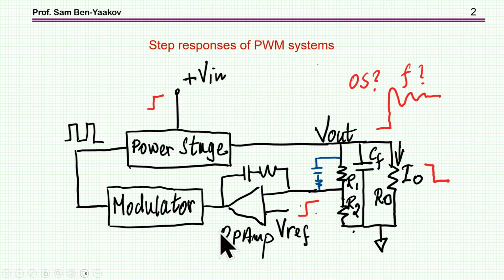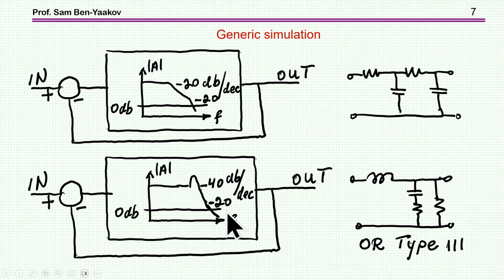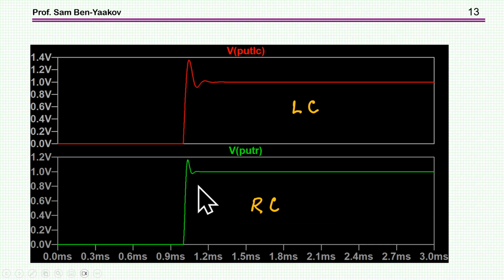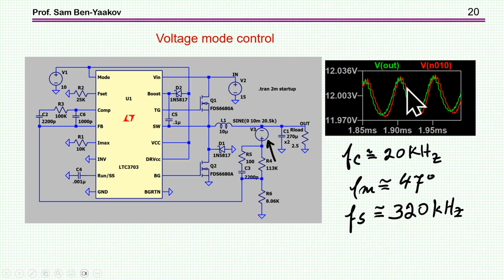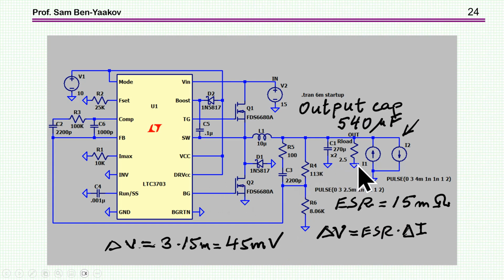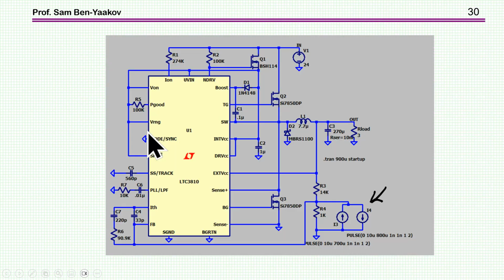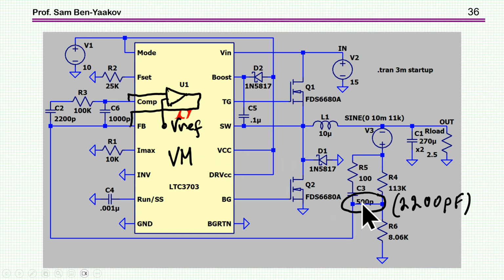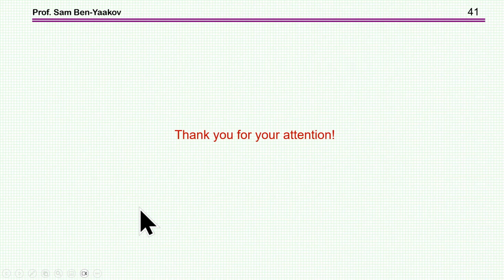Testing the transient response of PWM converters by LTspice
Relevant videos